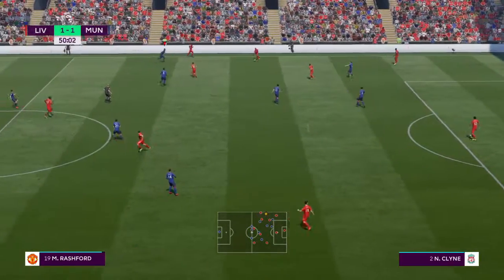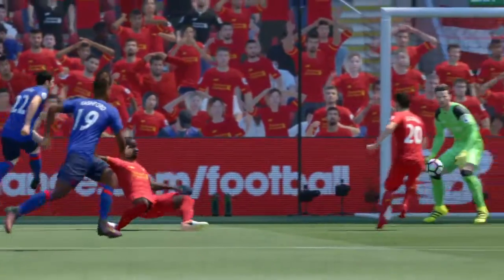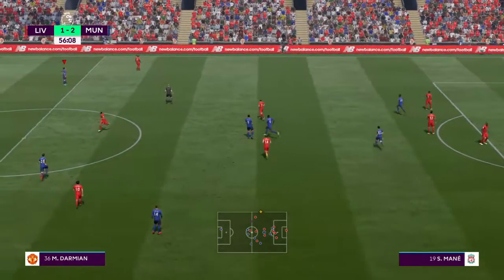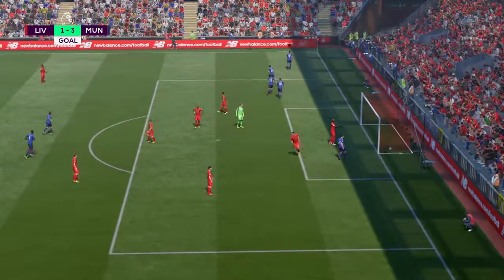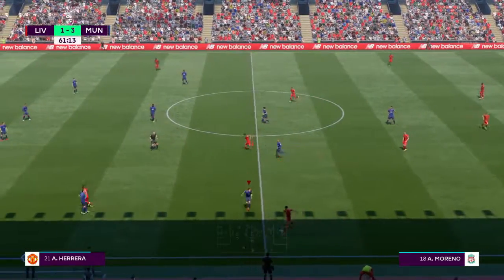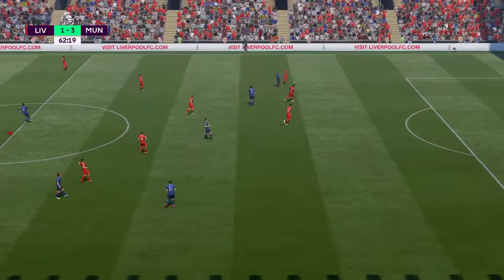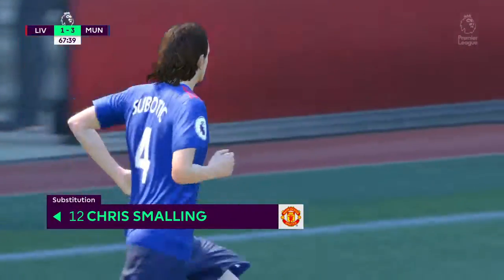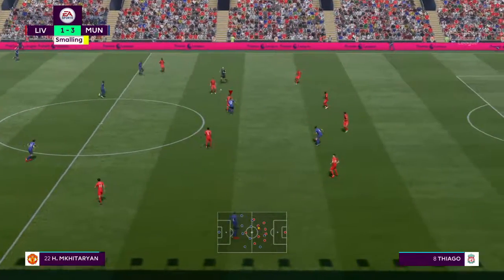Fifa 17 Liverpool VS Man Utd 2nd half 1-3